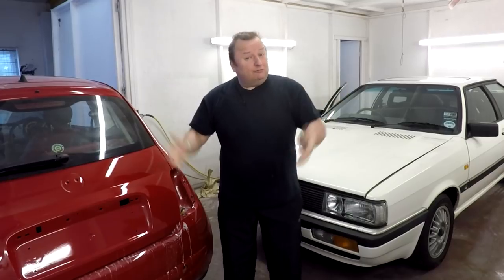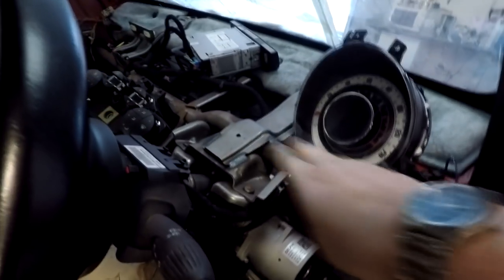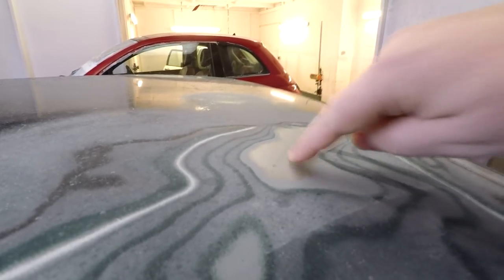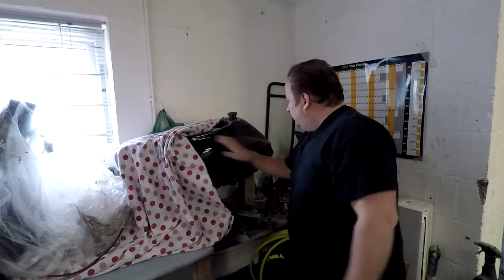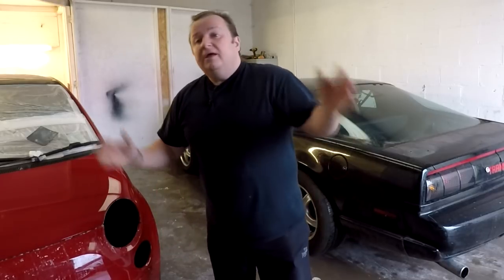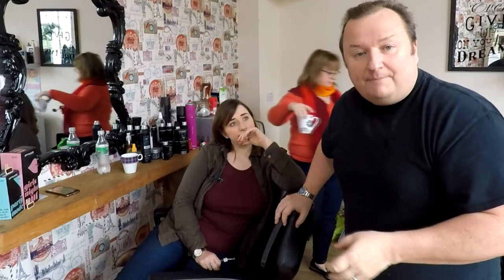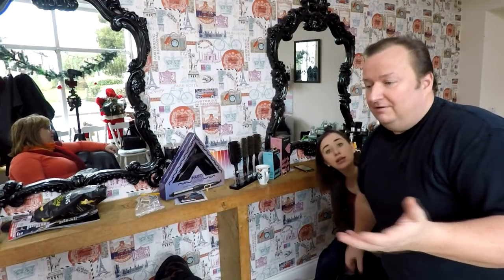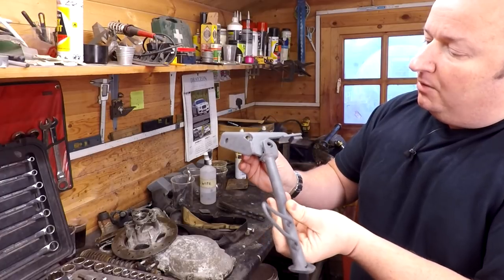Our Christmas Message 2017 Vlog Retrorestore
Our Christmas Message 2017 Vlog Retrorestore. This is our last video before Christmas Day in 2017, Enjoy. Happy Christmas from The Butlers.

Retrorestore
MMXVII